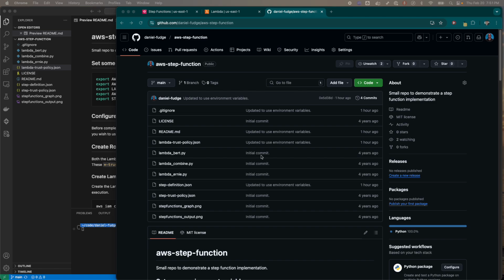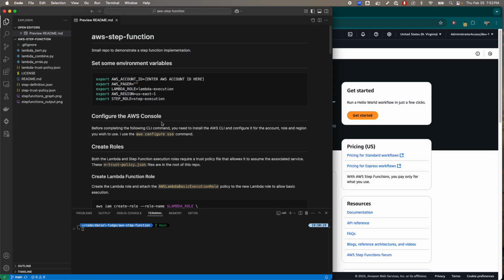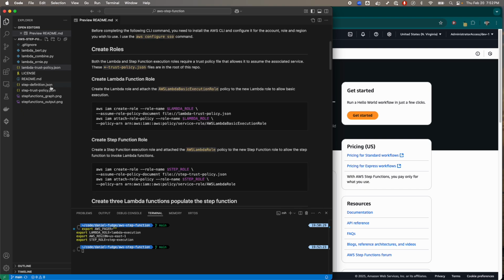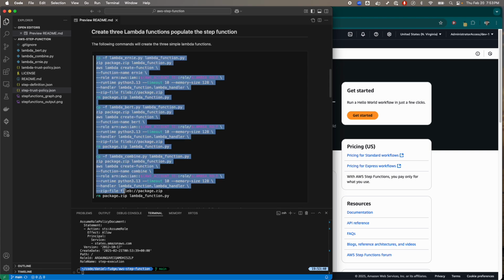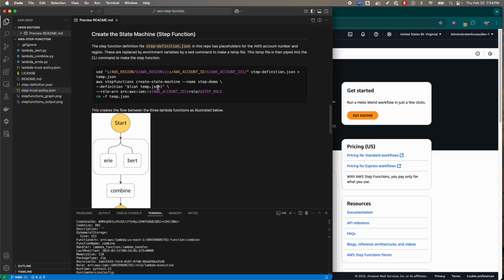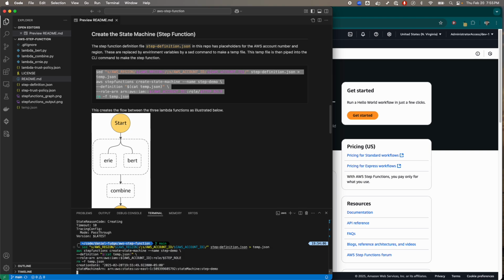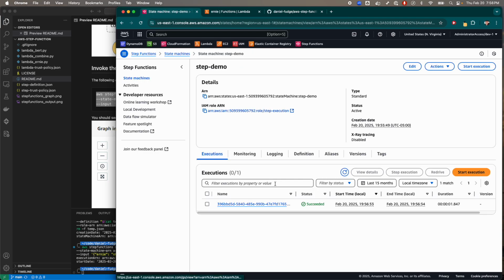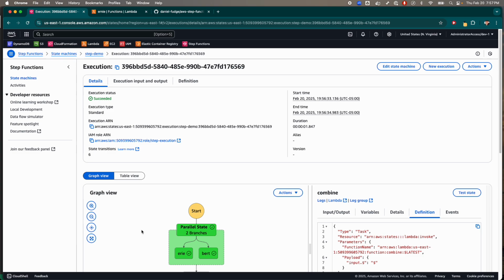Simple AWS Step Function (State Machine) Demo with Lambda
This is a very simple video of creating and deploying an AWS Step Function that calls three simple Lambdas. Everything is performed with the AWS CLI and into a clean account.
Note the account is now deleted. :)